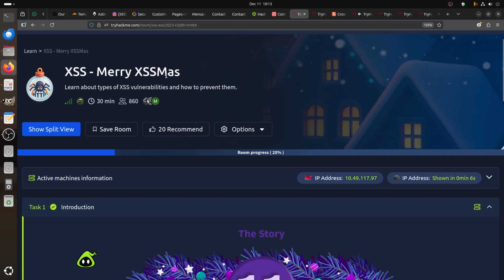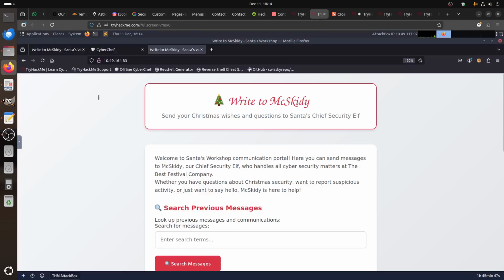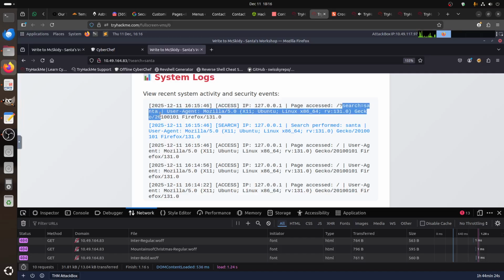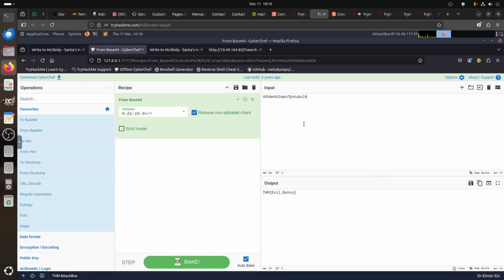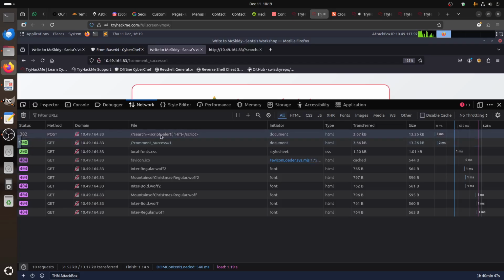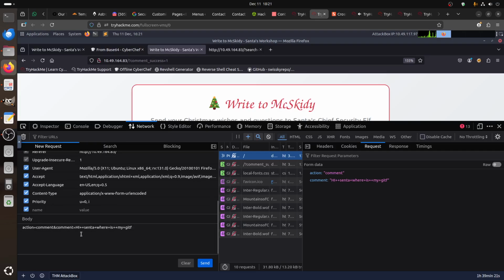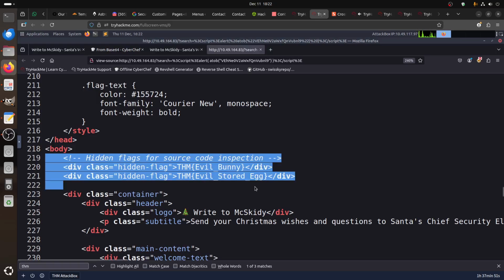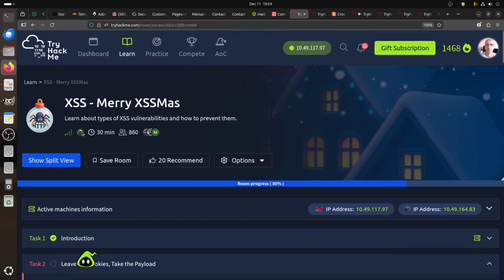TryHackMe XSS - Merry XSSMas - Advent of Cyber 2025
Learn about types of XSS vulnerabilities and how to prevent them.

🧭 Advent of Cyber 2025: Day 10

🦮 After last year's automation and tech modernisation, Santa's workshop got a new makeover. McSkidy has a secure message portal where you can contact her directly with any questions or concerns. However, lately, the logs have been lighting up with unusual activity, ranging from odd messages to suspicious search terms. Even Santa's letters appear to be scripts or random code. Your mission, should you choose to accept it: dig through the logs, uncover the mischief, and figure out who's trying to mess with McSkidy.

🦮🦮 Learning Objectives 🦮

   🍐 Understand how XSS works
    🍐Learn to prevent XSS attacks